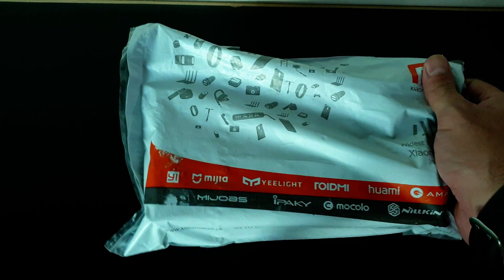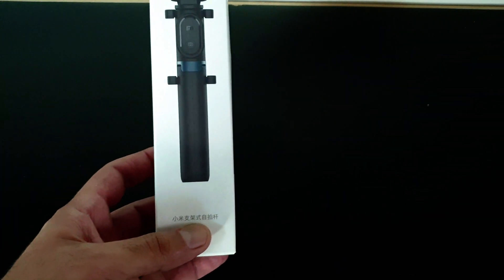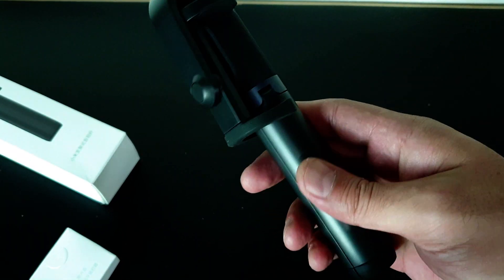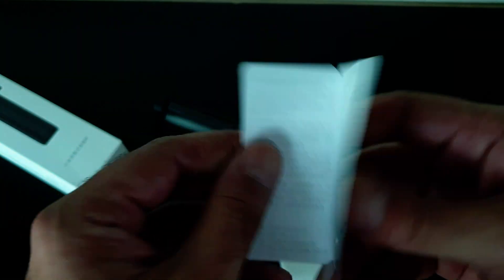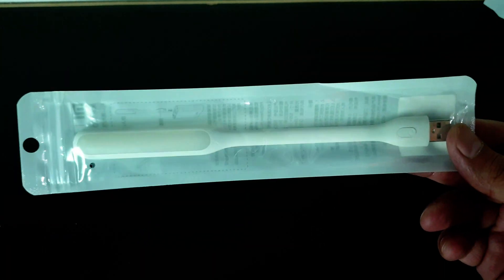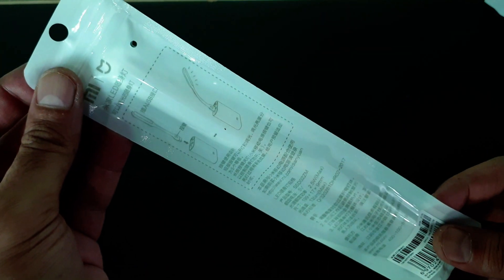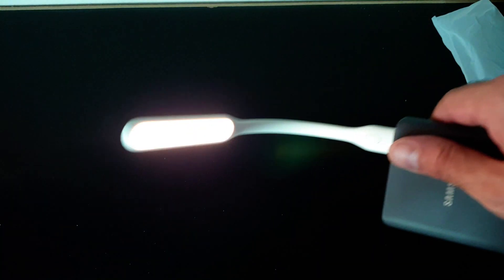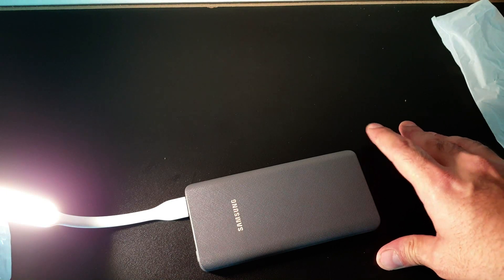Unboxing few more Xiaomi Products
Product#1: Mi Tripod Selfie Stick
With Bluetooth Remote Control.
360° rotating stand/stand-alone remote/aluminum anti-slip rod

Product#2: Mi USB LED Light
Enhanced 5-Level Brightness Adjustment Lightweight
Switch Control Energy Saving